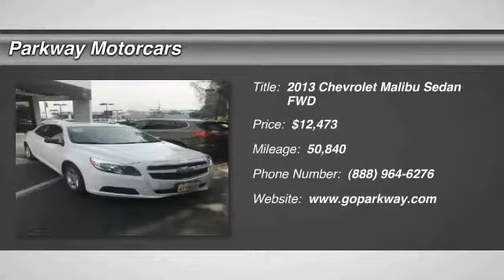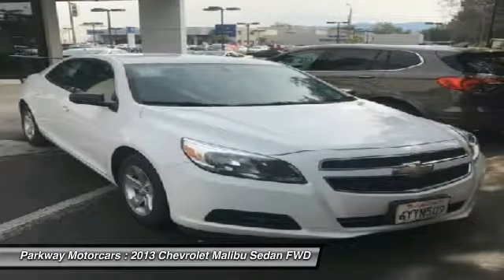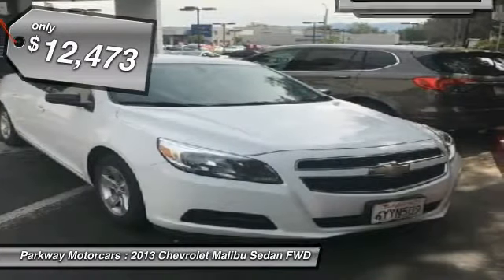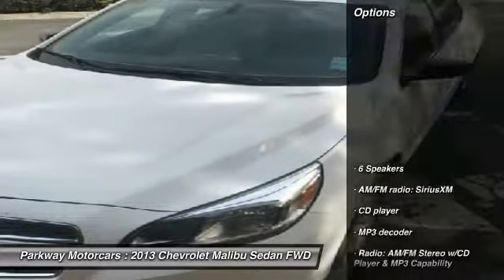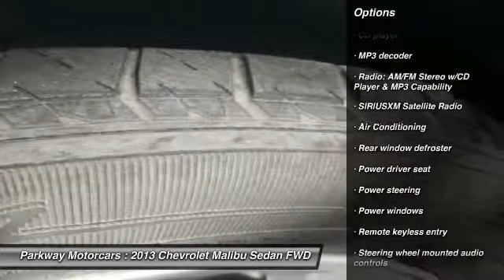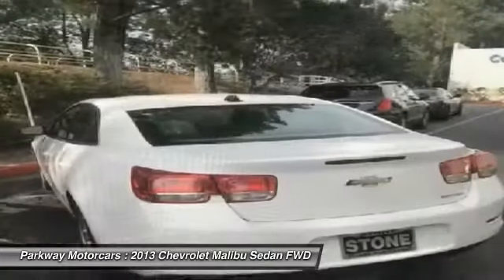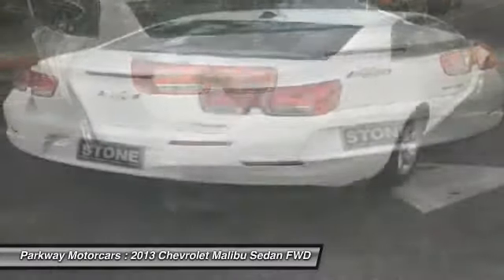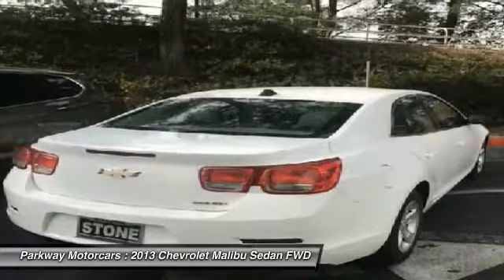2013 Chevrolet Malibu Valencia CA 117973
2013 Chevrolet Malibu LS

Parkway Motorcars
24075 Magic Mountain Parkway

2013 Chevrolet Malibu LS Summit White 2.5L 4-Cylinder DGI DOHC VVTbrbrClean CARFAX. CLEAN CARFAX, LOCAL TRADE, COME SEE WHY PEOPLE LOVE PARKWAY, WE WONT BE UNDER SOLD, WE WANT YOUR EXPERIENCE TO BE THE BEST CAR BUYING EXPERIENCE YOU HAVE EVER HAD, Jet Black/ Titanium w/Premium Cloth Seat Trim. Odometer is 1486 miles below market average! 34/22 Highway/City MPGbrbrAwards:br * JD Power Dependability Study * 2013 IIHS Top Safety Pick Please call Shawn at or Anthony at !